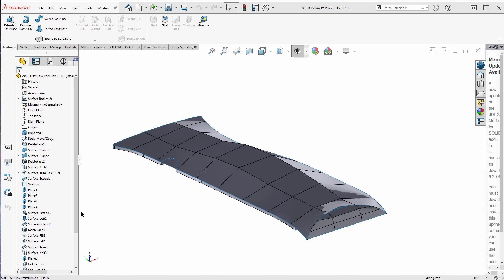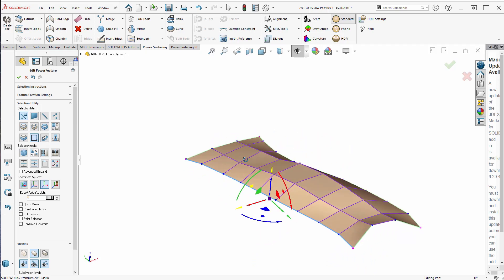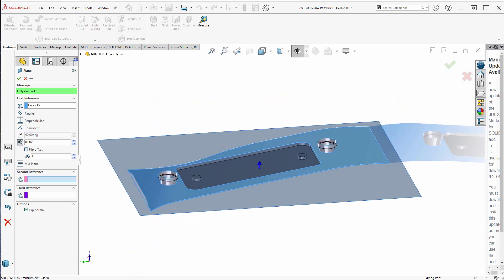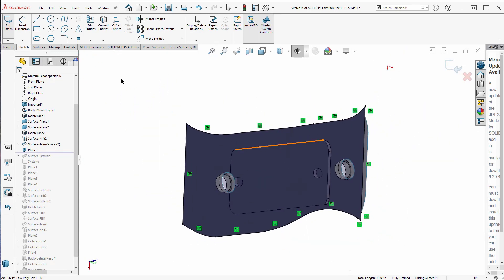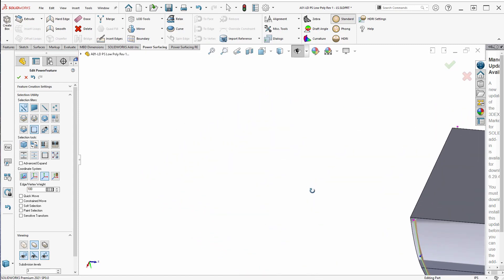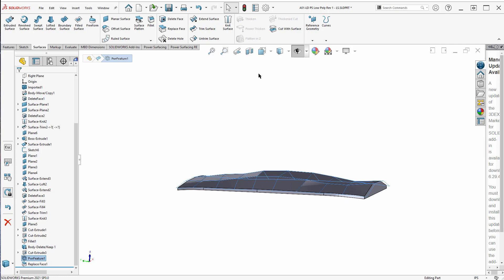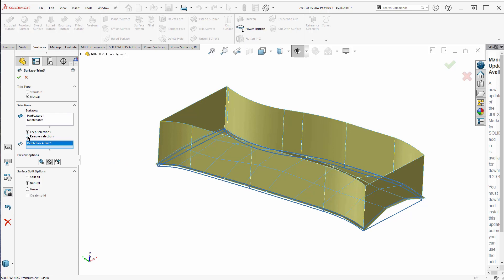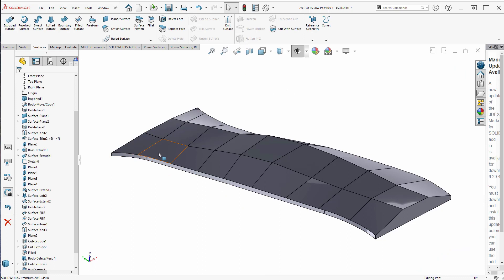Surface Replacement (example workflow) - a way to replace a SOLIDWORKS® surface with a Power Surface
Download a FREE 30-Day trial of the Power Surfacing RE add-in for SOLIDWORKS® today